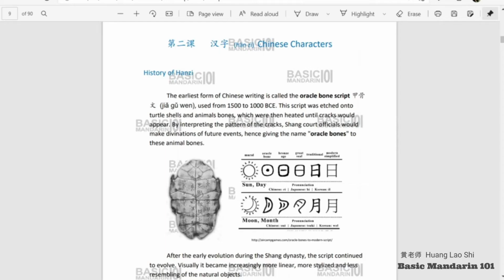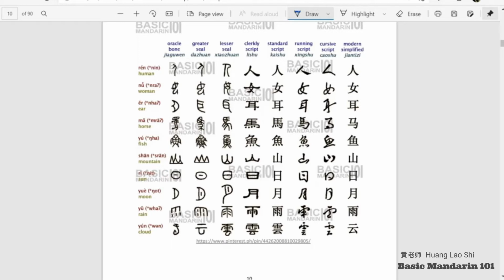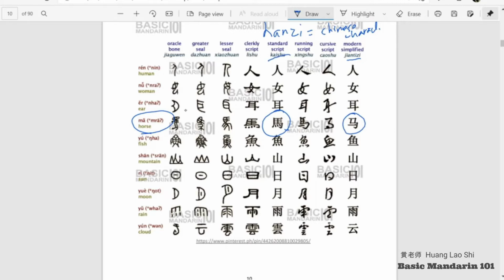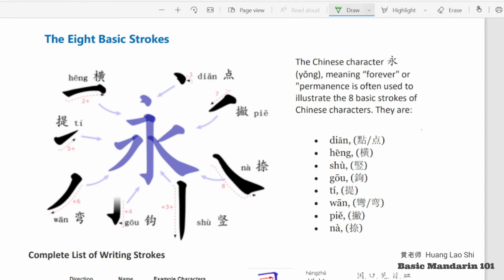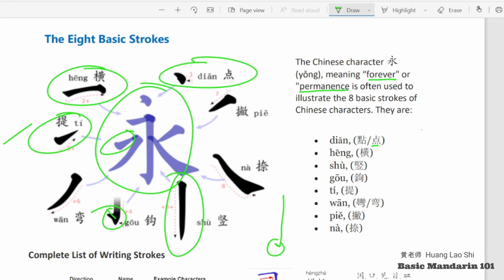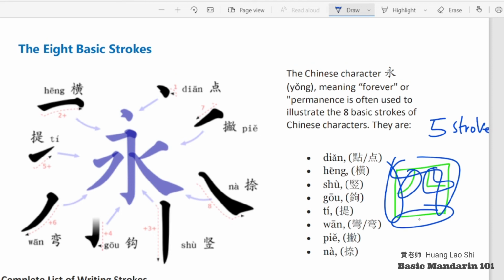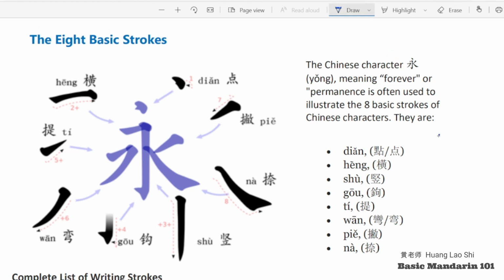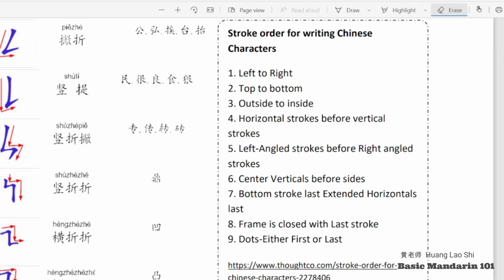Chinese Characters or Hanzi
This video was created for my Filipino students. Feel free to watch it too if you like.
This video is about Chinese Characters, also called as Han Zi.